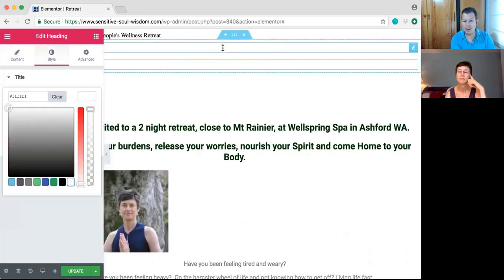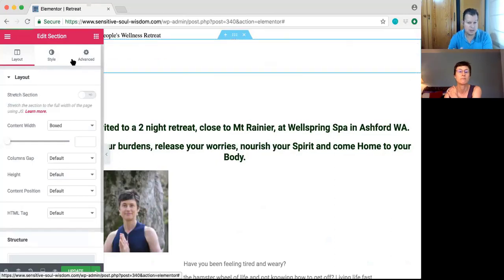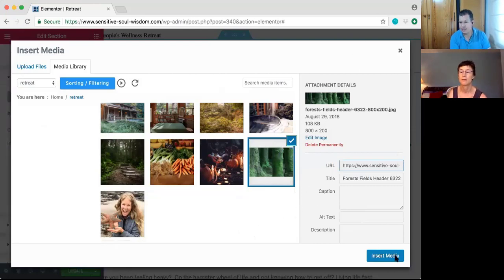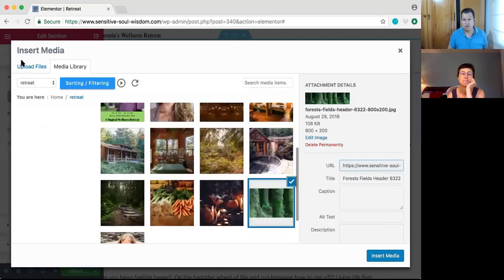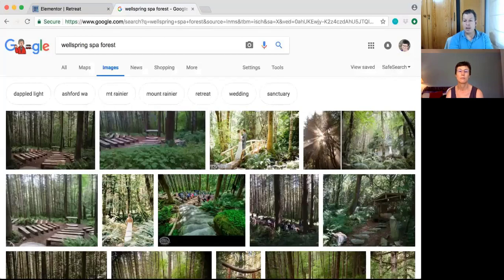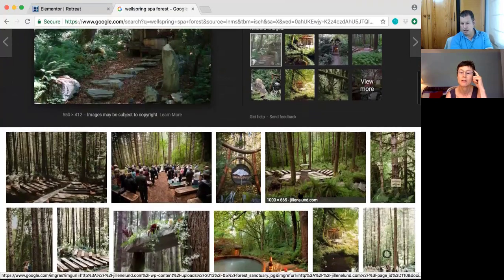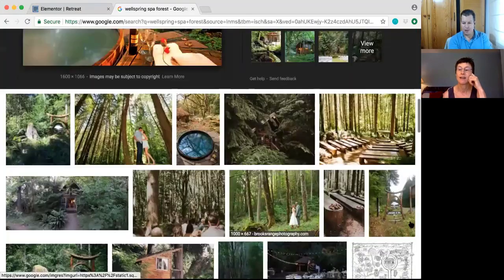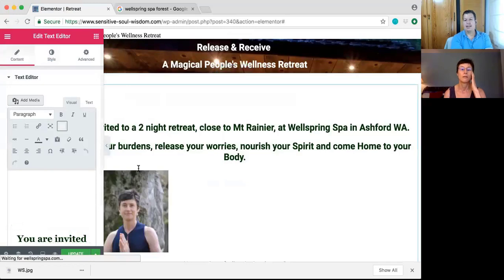[ELEMENTOR TUTORIAL] 0108- Adding A Background Image To A Section I - Choosing High Resolution Pics